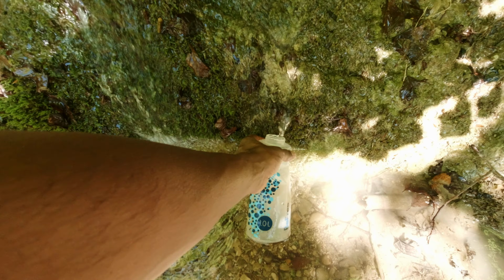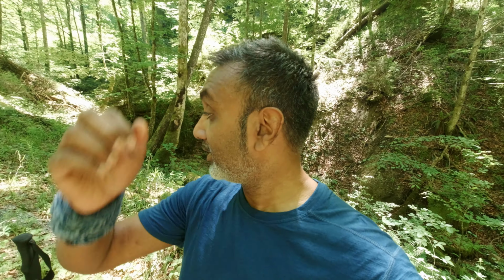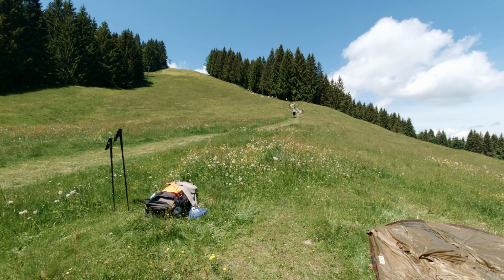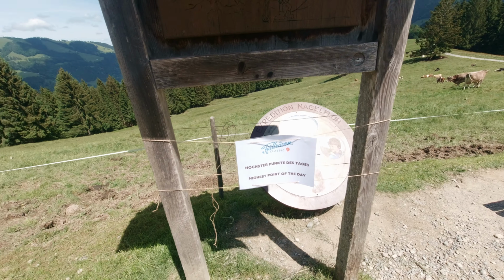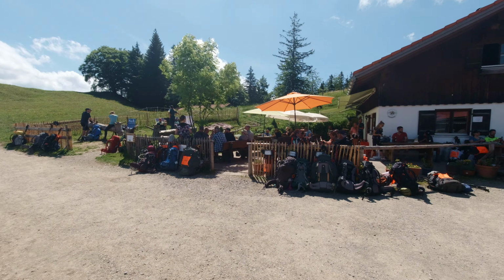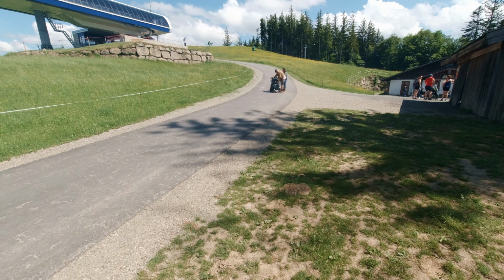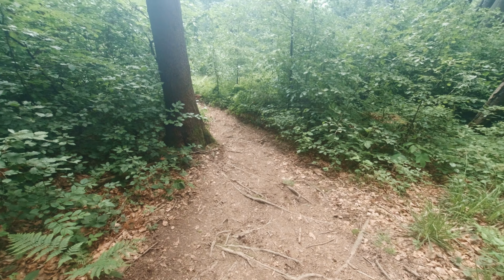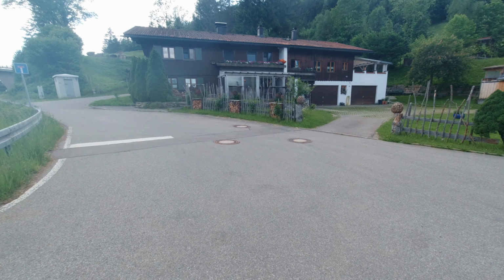Fjallraven Classic Germany | End of Day 2: The Final Night | Nomad Nish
The Fjällräven Classic Germany 2022 ended a couple of weeks back and I have managed to compile the record of the hike through Immenstadt im Allgäu in Germany!

It was definitely a tough hike! With the first day through Immenstadt im Allgäu being, in my view the toughest of the Fjallraven Classic Germany. Some people (including myself) thought the first day was even tougher than the Fjallraven (Fjällräven) Sweden Classic! The second day was comparatively much better and the completion of the 2nd day of the Fjällräven Classic Germany meant we were well on our way to completing this hike.

In 2022 Fjallraven, for the first time started the hike in Germany and it was indeed and experience :)  I hope that you enjoy my journal of this trek and that you watch more of the series I will be making on The Fjällräven Classic Germany 2022 and also some of my older videos from last year of the The Fjällräven Classic Sweden.

Also you can get some handy hints for packing in my video on packing for the Fjallraven Classic in Germany I will take you through my packing list and my thought process whilst preparing for the trek in Germany

I am Nishan and I have created this channel to share my travel experiences, what I have come across, and the wonders of this world and life!

Fjällräven Classic Germany | End of Day 2: The Final Night | Nomad Nish

Fjällräven Classic Germany 2022
Fjällräven Classic
Fjallraven Classic
Fjallraven Classic Germany
Fjallraven Classic Germany 2022

Relaeted Searches:
fjallraven classic
travel documentary
Fjällräven Classic Germany
germany travel
tourism in germany
germany places to visit